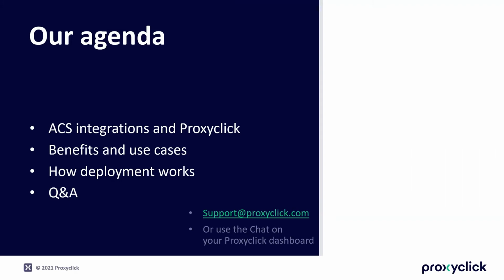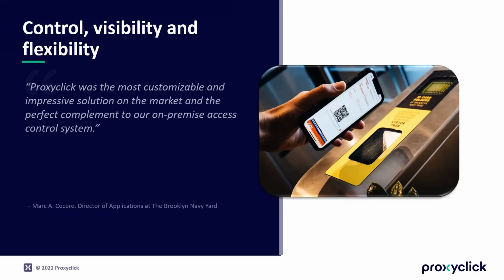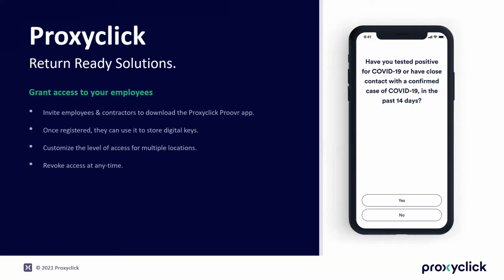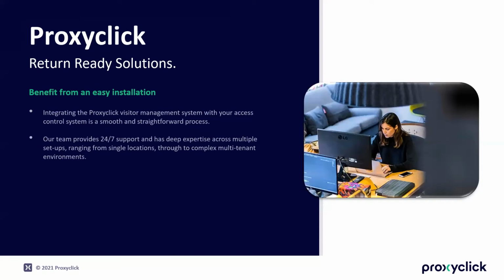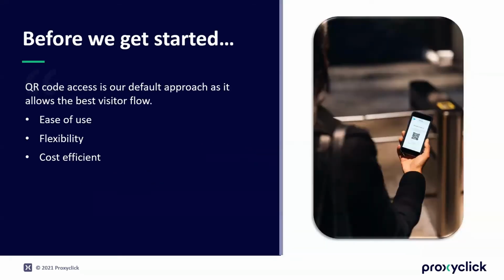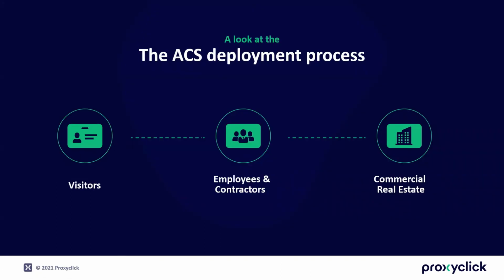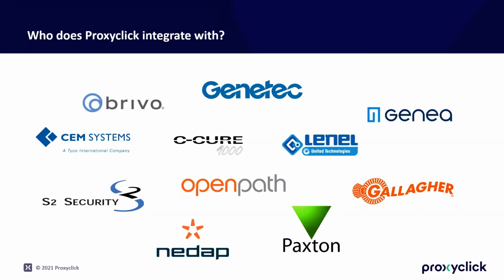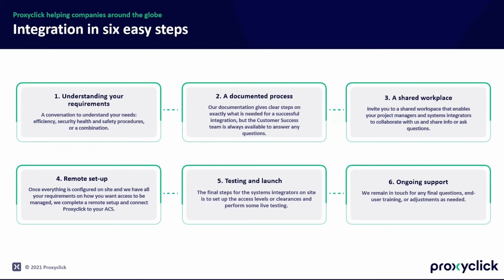Security, visibility and flexibility: The integrated access control experience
Access control systems play a key role in the modern workplace even though integrating them as part of more complex digital flows can be a challenge. Find out how Proxyclick makes it easier.

Proxyclick is a cloud-based visitor management platform built for the best-of-breed needs of the global enterprise and helps trusted brands across every industry to transform the way they welcome their employees, visitors, and contractors. Proxyclick’s clients include L’Oréal, Revolut, PepsiCo, Audi, and other global Fortune 500 companies with both offices and production sites. With more than 40 million visits registered in 7,000 locations around the world, Proxyclick’s solution allows organizations to minimize security and compliance risks while upholding privacy rights.